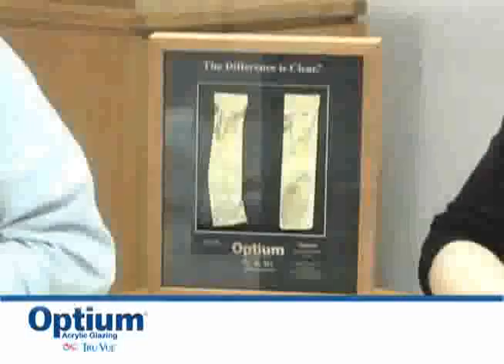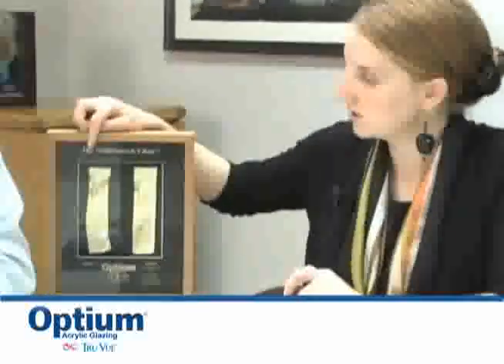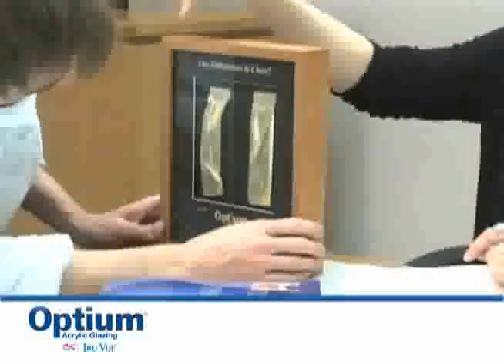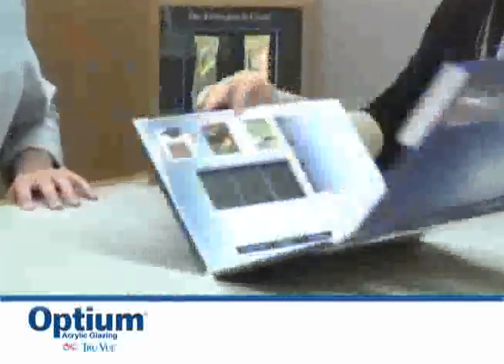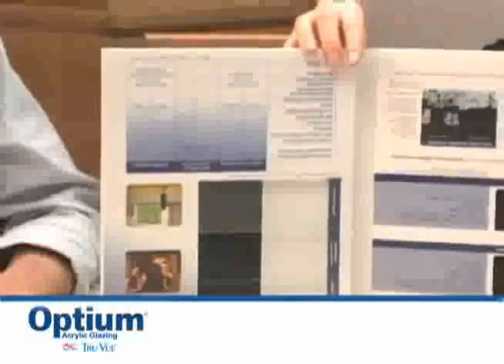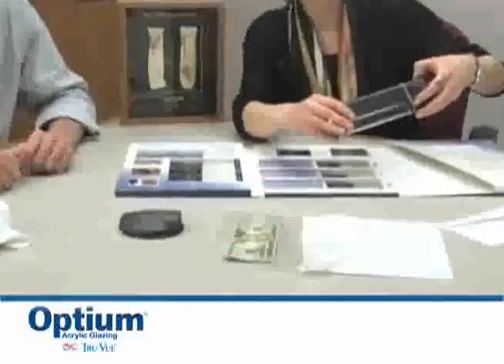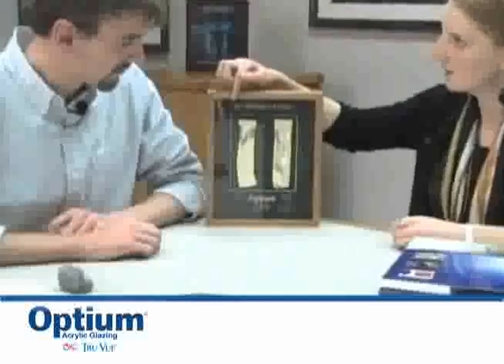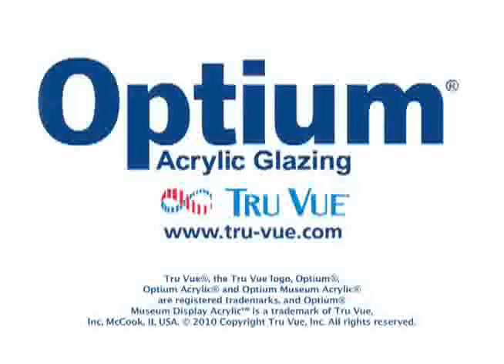Tru Vue Optium Acrylic Training Video with Bark Frameworks